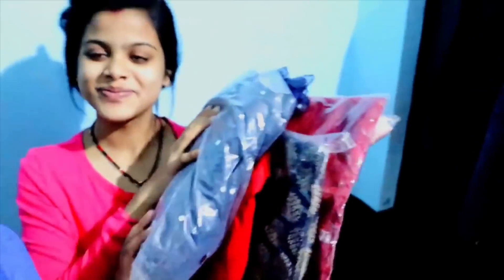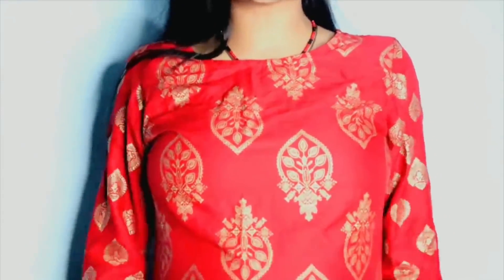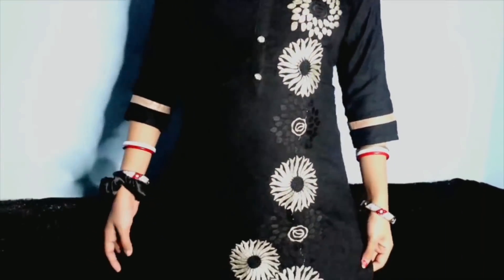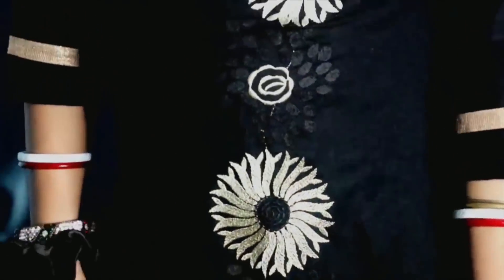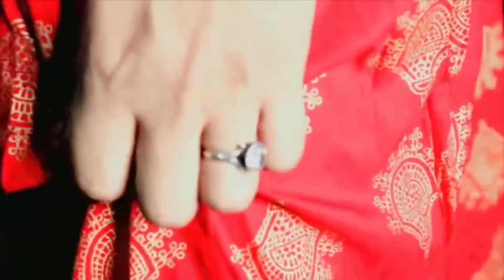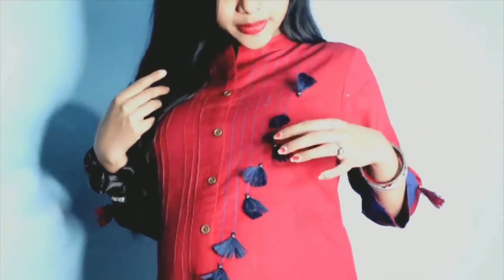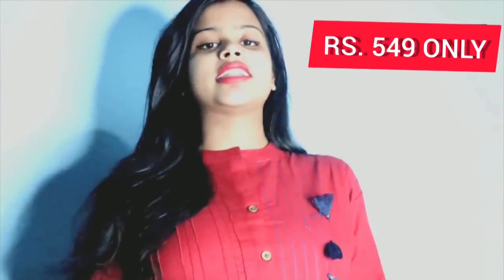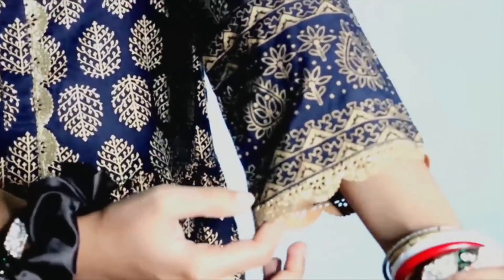Mera Kurti Collection 😘 Under rs 499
this channel is for vlogging and reviews.

Tags..